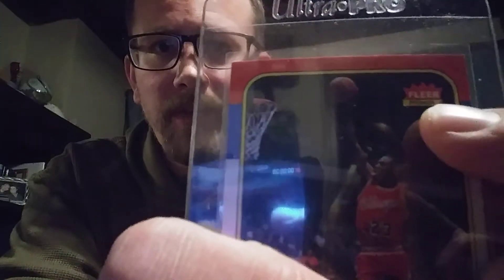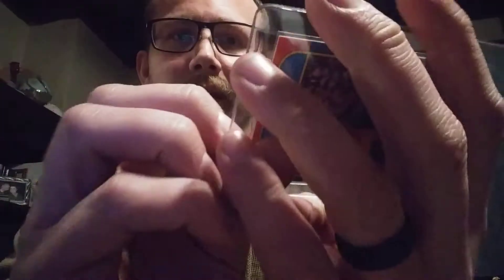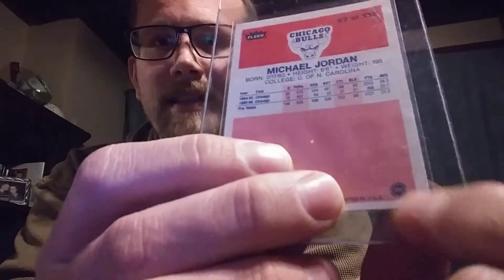Story Behind The Card - Episode 9!